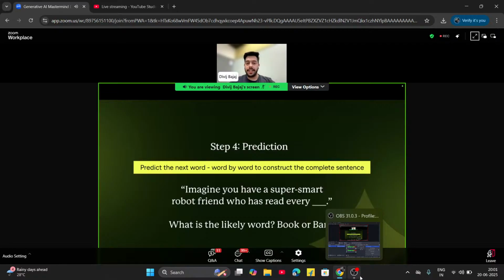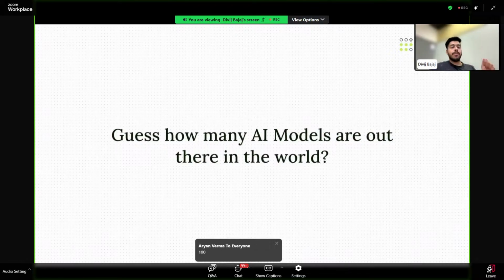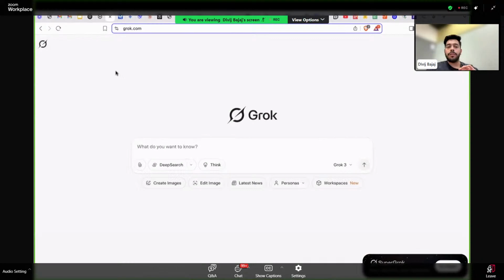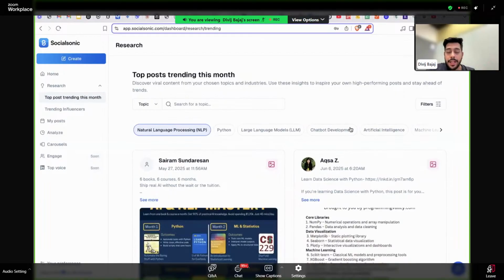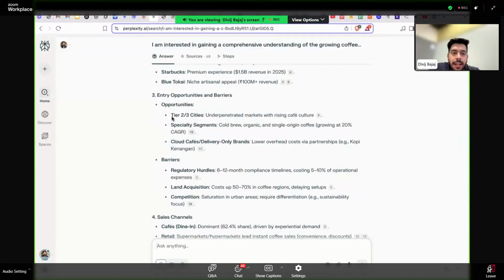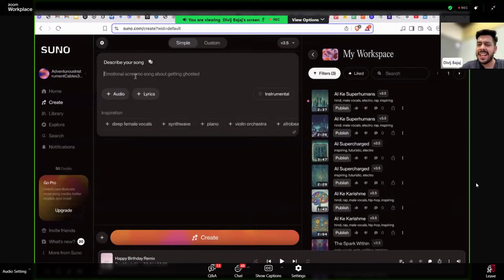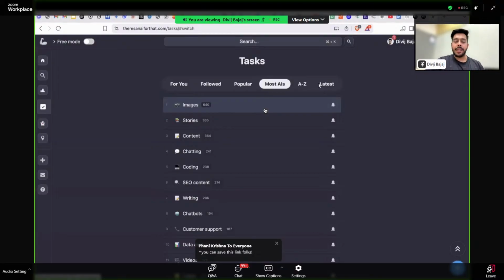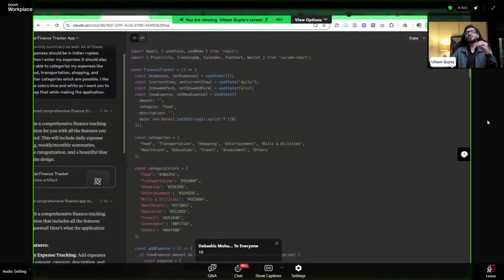Learn some AI from scratch